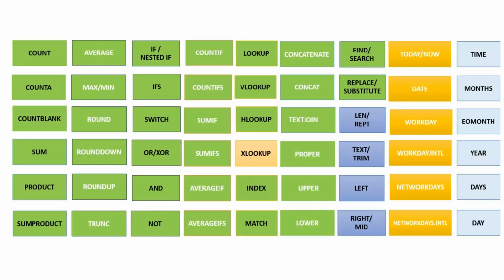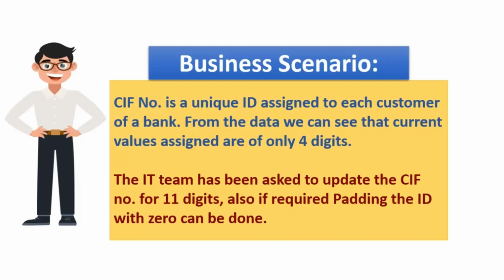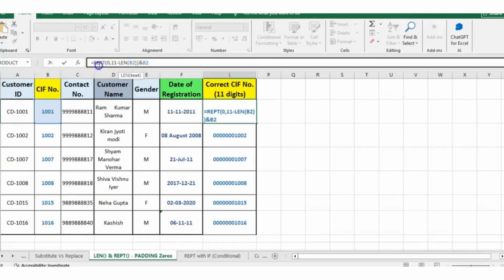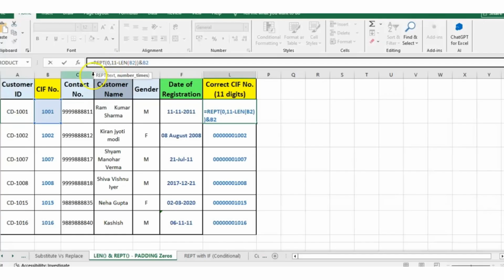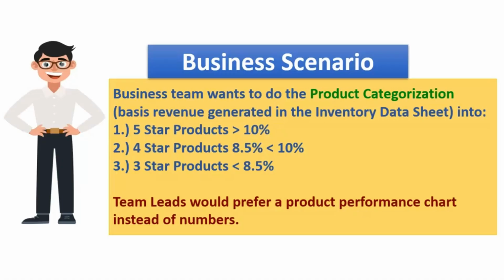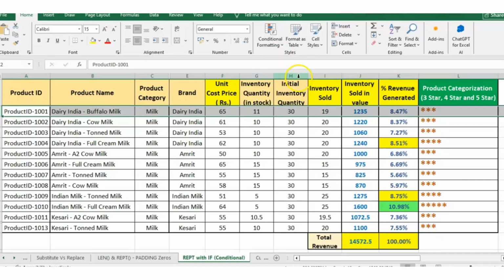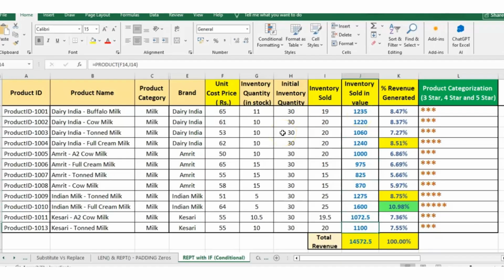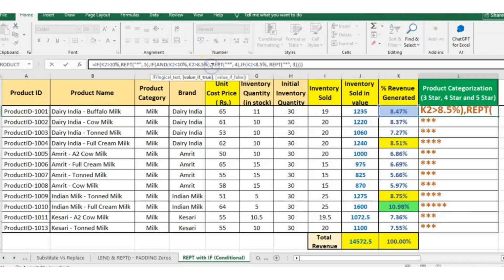Excel TEXT Functions- LEN and REPT - Made Easy with Examples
Hello Friends,

This video is the "16th session - Part 'A'" of our "Excel Functions Series".

And this session will help in understanding the Excel's Text Functions - LEN, REPT.